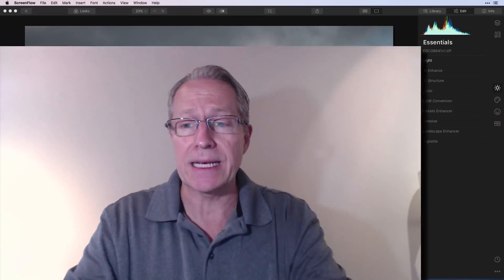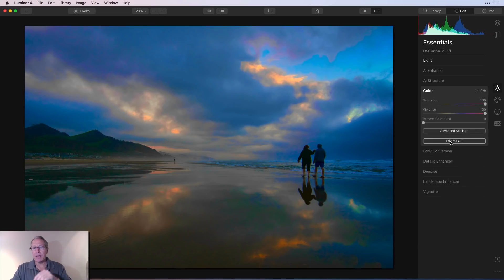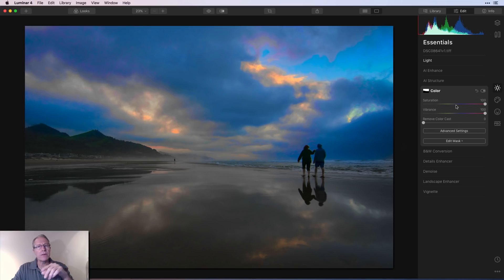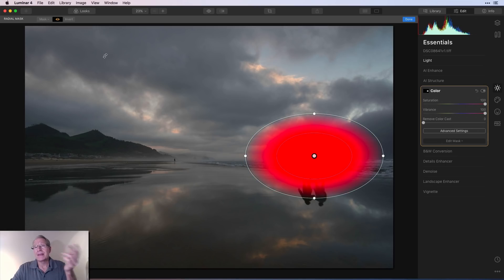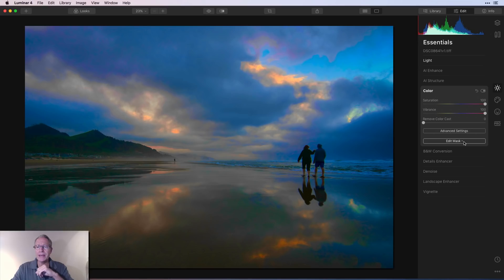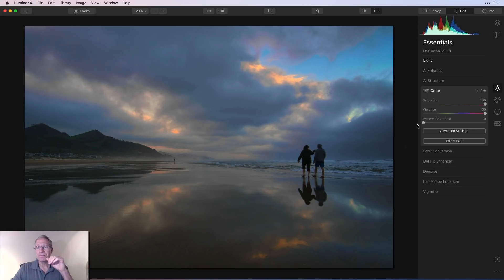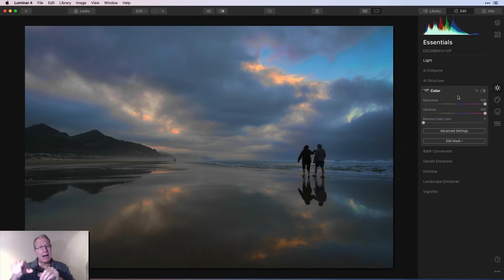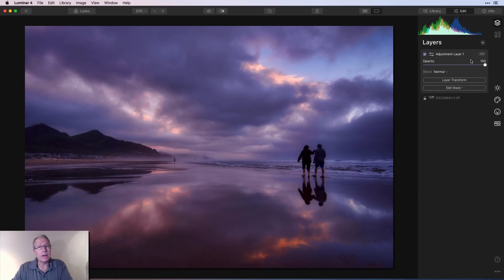Luminar 4 Tutorial, Ep 10: Masking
Ok friends, here is the last episode of this 10 part series. Thanks for following along and I hope that it has helped!

Hardware:
Sony A7II (main camera)
16-35mm wide angle
24-70mm midrange zoom
24-240mm super zoom
28mm prime
35mm prime
50mm prime